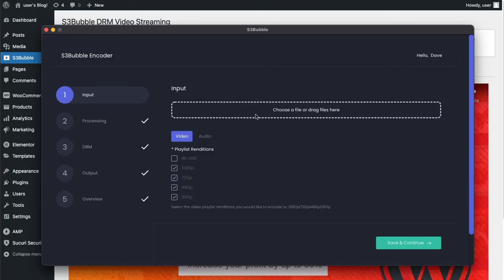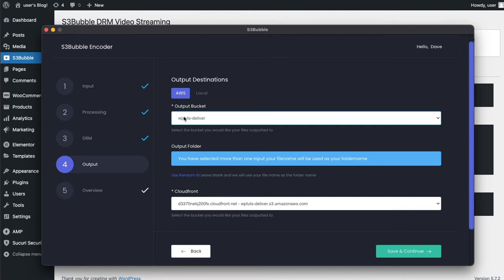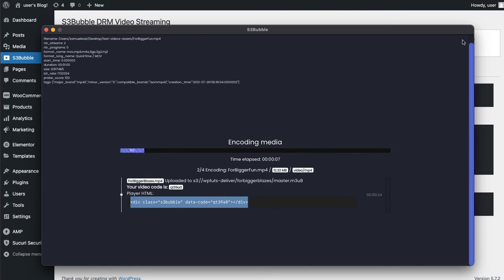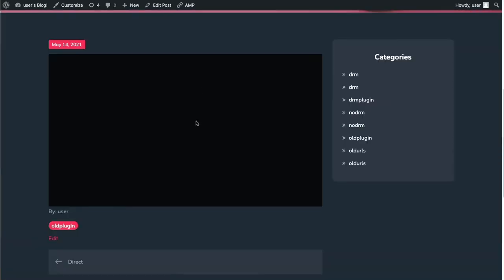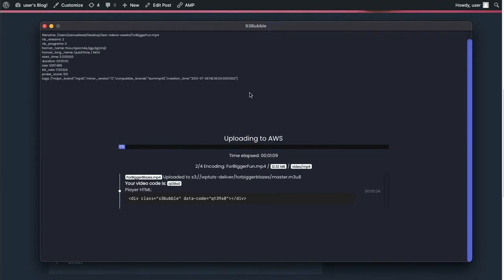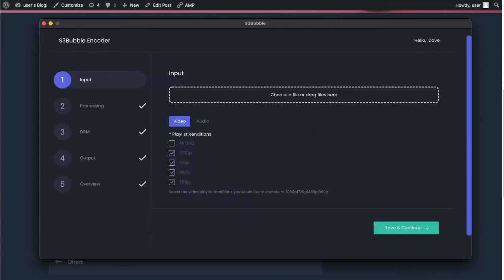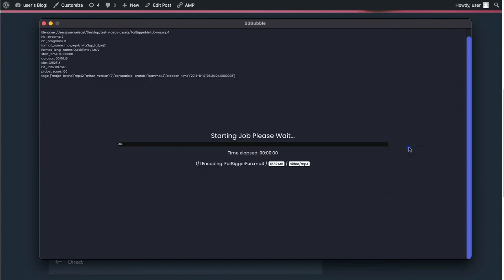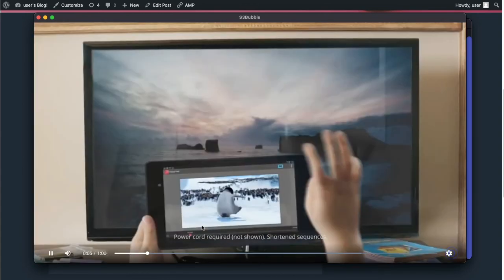AWS Bulk Encoding & Uploading Desktop App - Version 1.0.8 Updates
In this video we discuss some of the new updates to the S3Bubble Desktop App.

Features

HLS Encryption
Folder Or single Uploads In Bulk
Trim Media
Grab Screenshots
Convert AWS Transcribe JSON To SRT
Convert SRT/VTT Or VTT/SRT
Extract Audio From Video For AWS Transcribe Services
Conversion Tool To Create AAC/MP3/MP4 etc
Add ID3 Meta To Audio Files
Generate Bif Thumbnails For Roku Or Player
Get File Information
Encode And Upload To AWS
Encode And Save Locally To Your Computer

Many more coming...